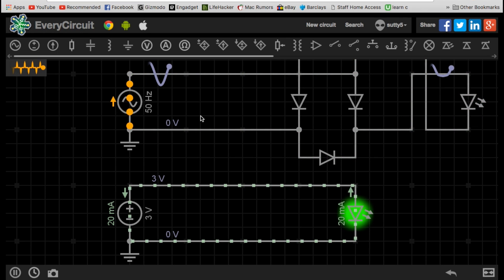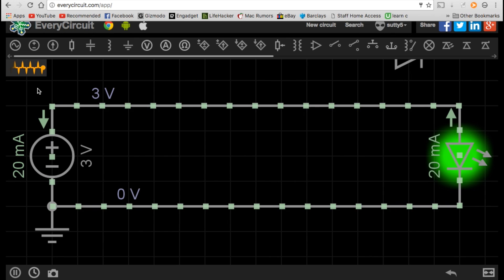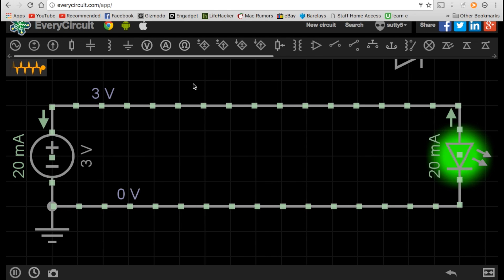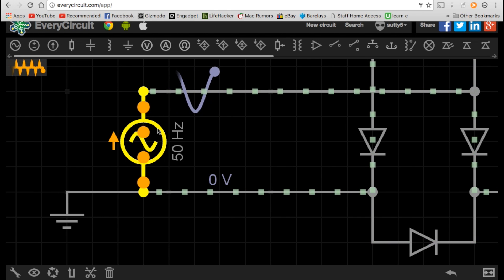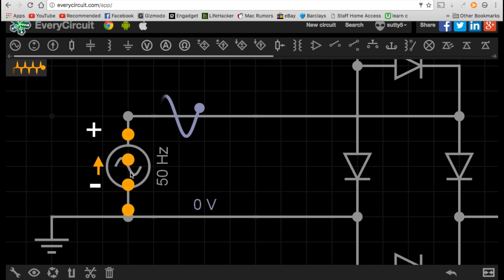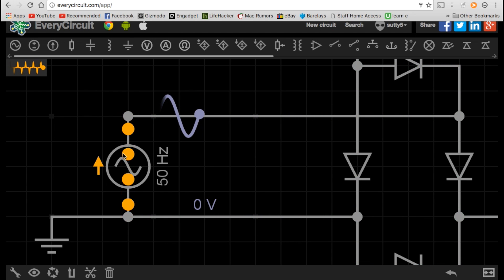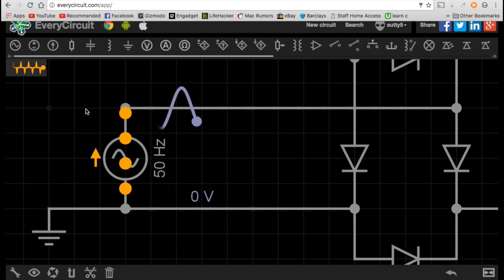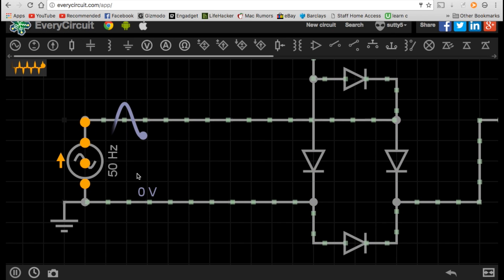AC vs DC What's the difference?! (Interactive!): Electronics Basics 3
Learn about the differences between AC and DC Power supplies. Try this circuit!

This video was produced with the help of the excellent app called everycircuit, at evercircuit.com